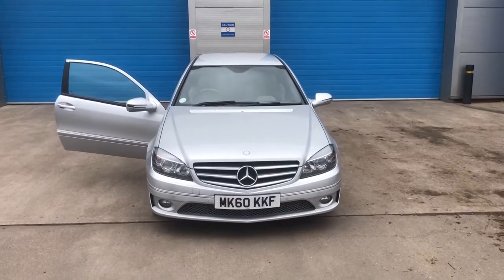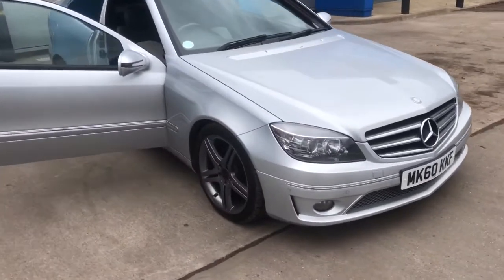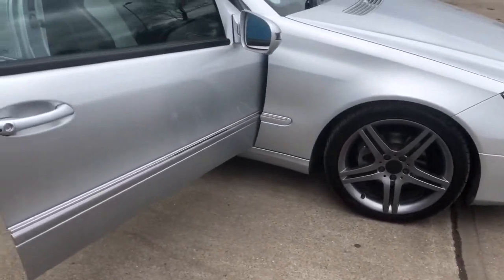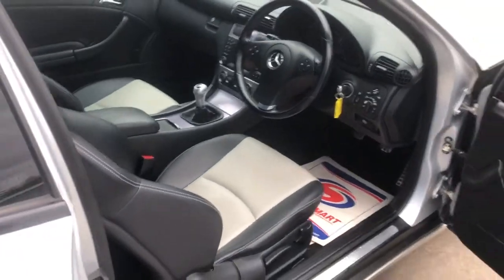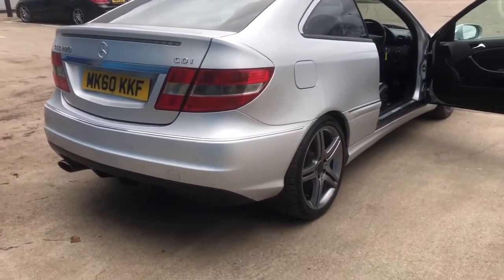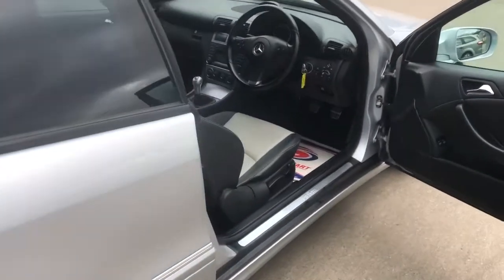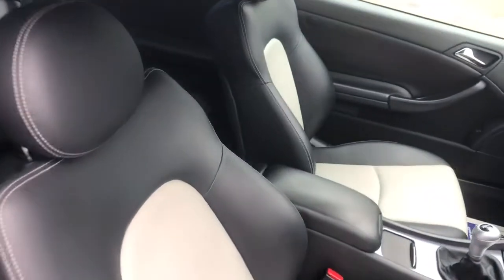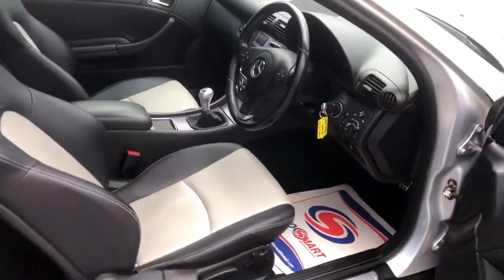MERCEDES CDI CLC EVOLUTION PACK